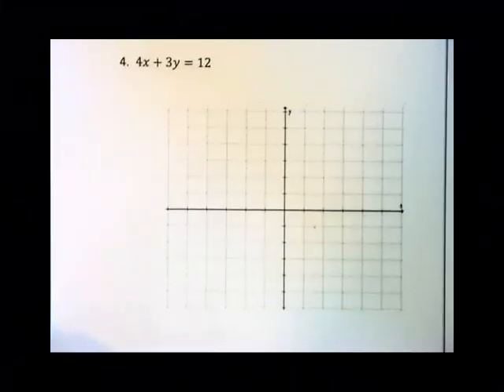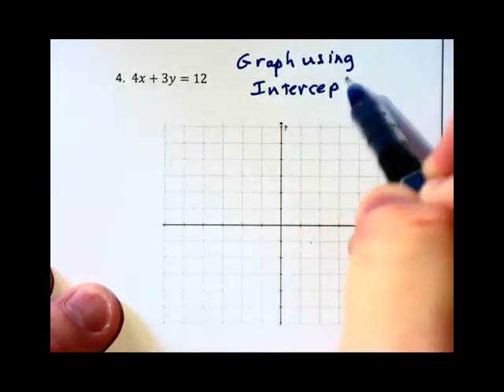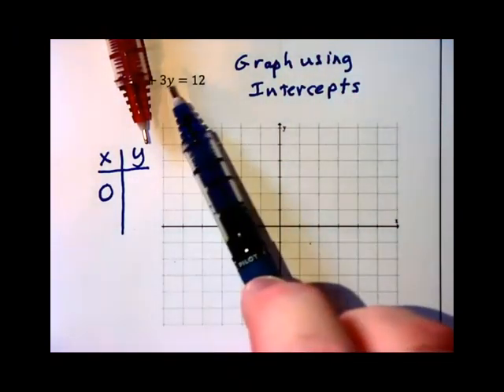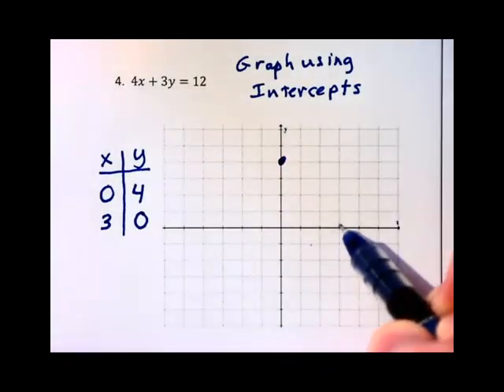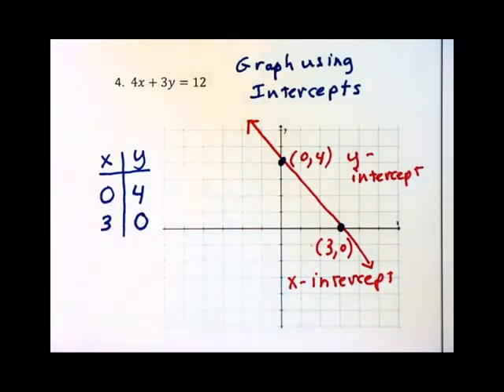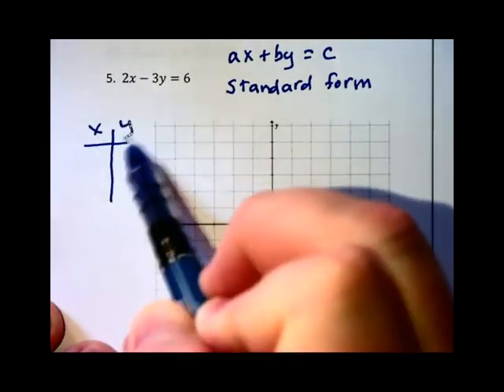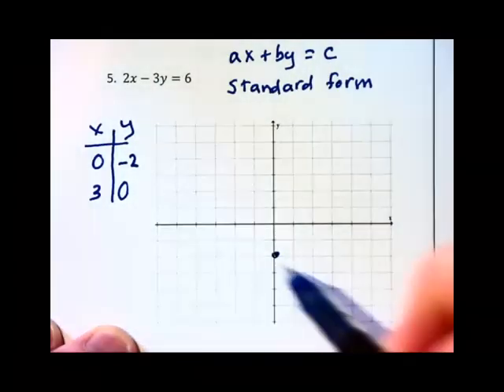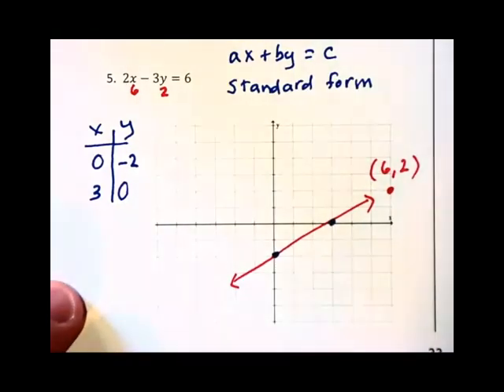3.2b - Graphing Lines Using Intercepts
This video covers graphing lines using the x- and y-intercept approach.